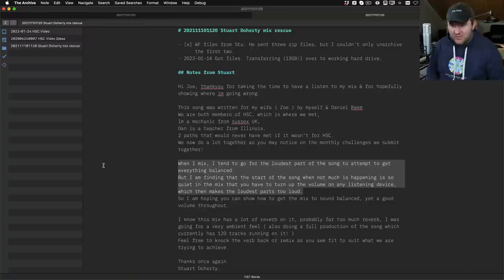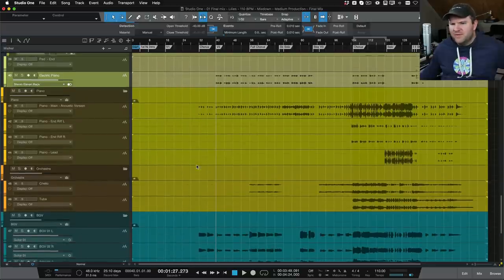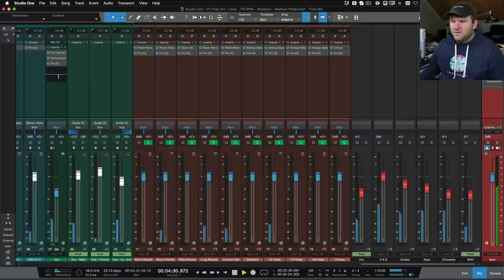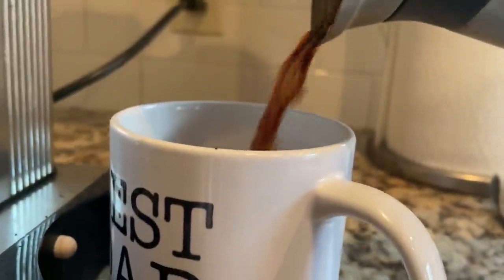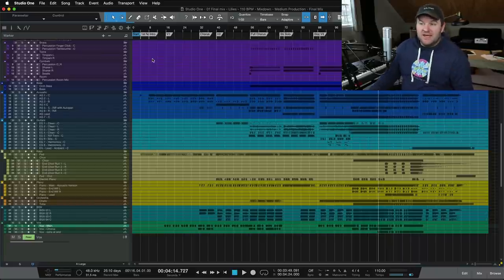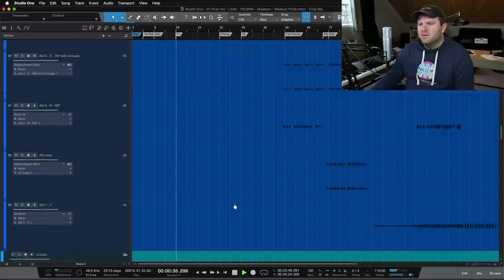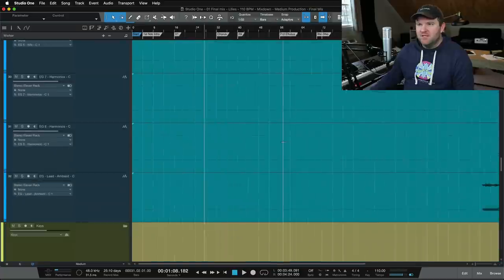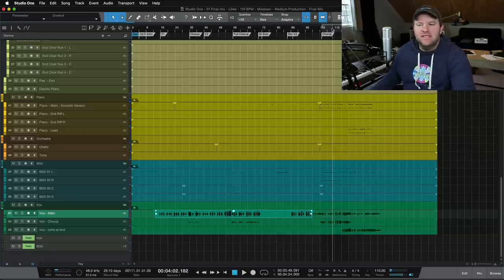Mix Rescue: The Case of the Missing Volume